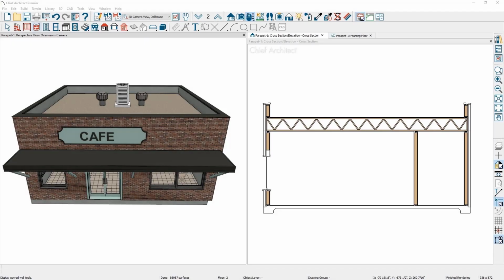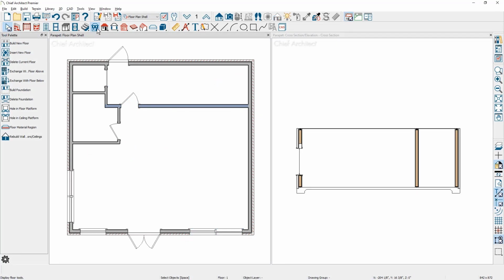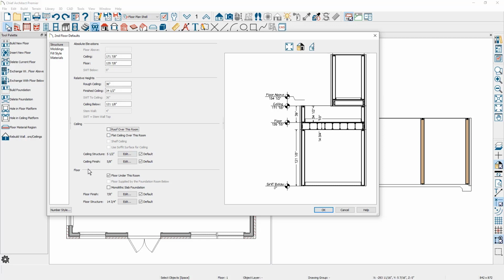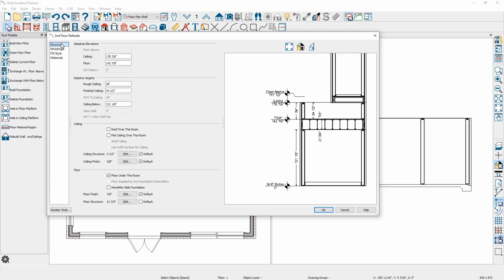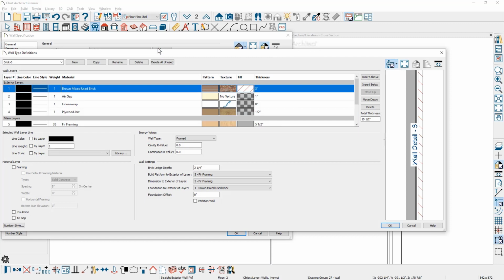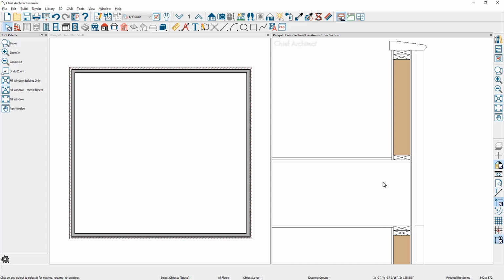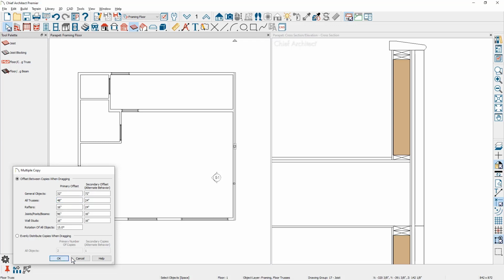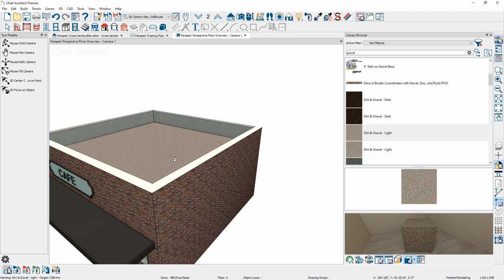Drawing Parapet Walls with a Flat Roof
This video will cover generating parapet walls to conceal the roof or deck area.